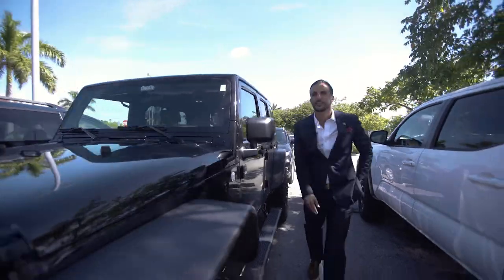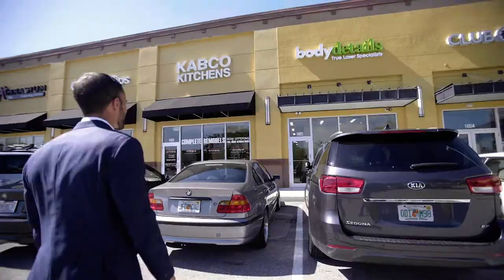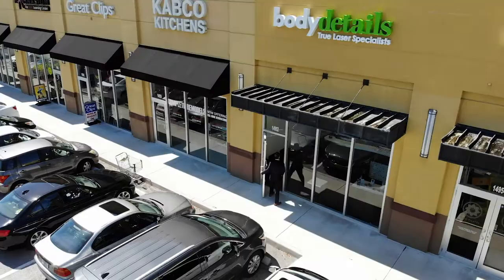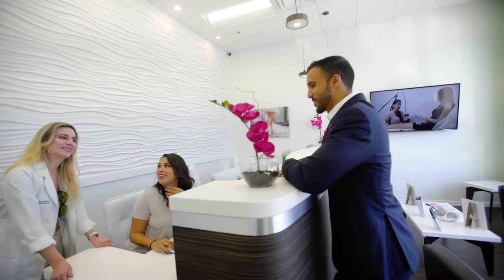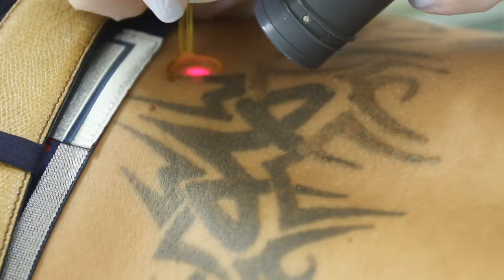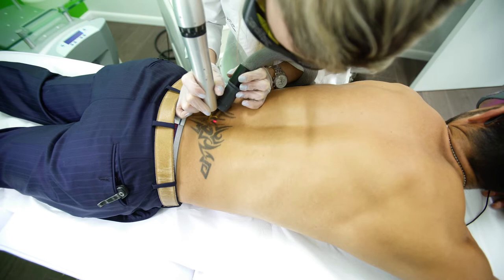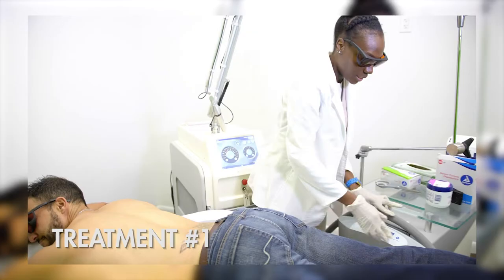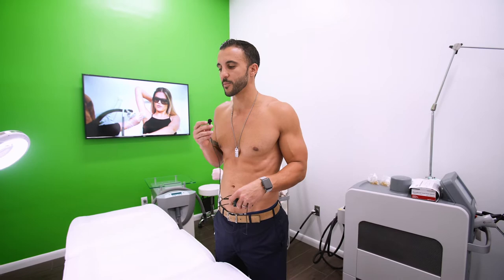The Science Of Laser Tattoo Removal | Claudio Explains | Body Details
If you have a tattoo that you're ready to remove, watch this video to see Body Details founder Claudio Sorrentino discuss the safe ways to remove unwanted tattoos with advanced true laser technology.